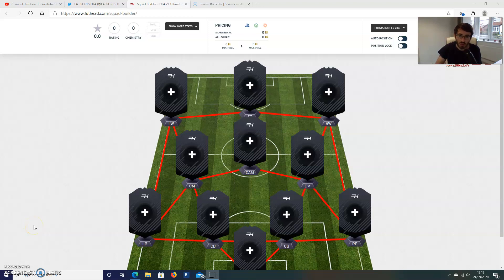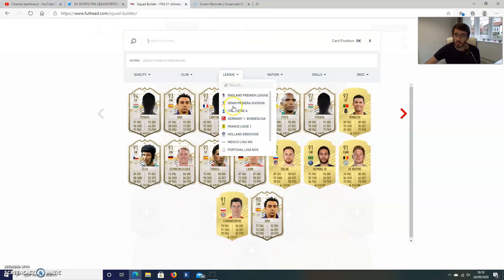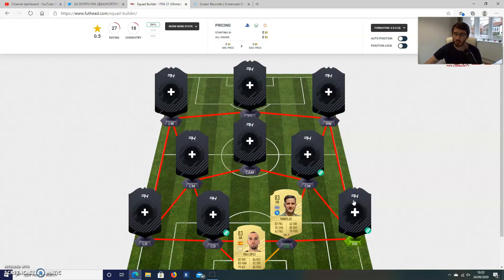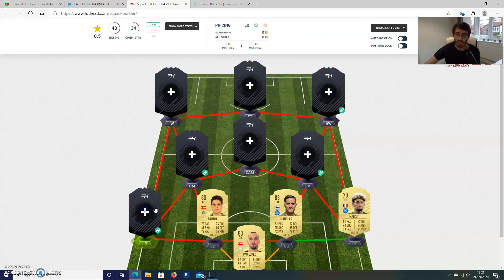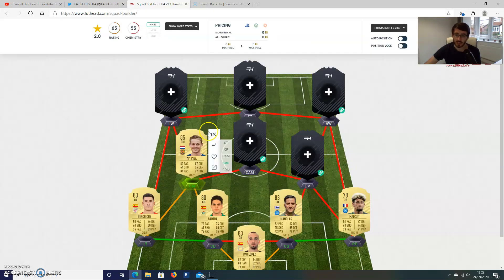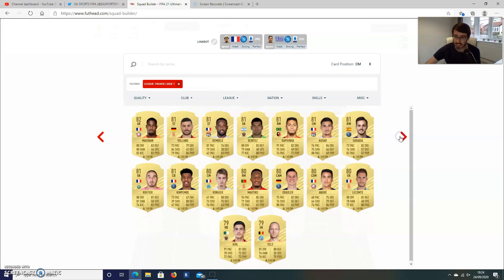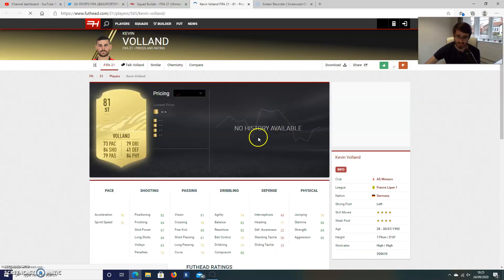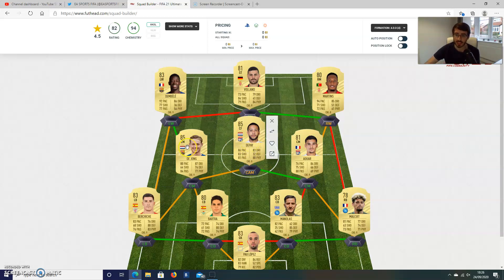INSANE FIFA 21 HYBRID STARTER TEAM! FIFA 21 SQUAD BUILDER!